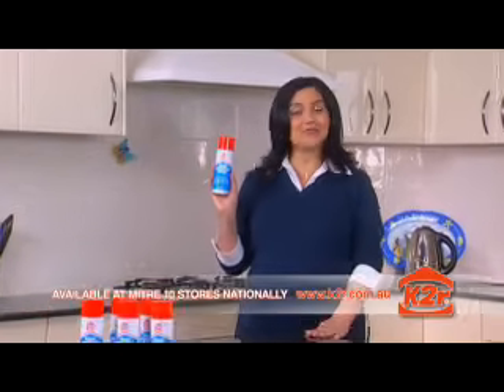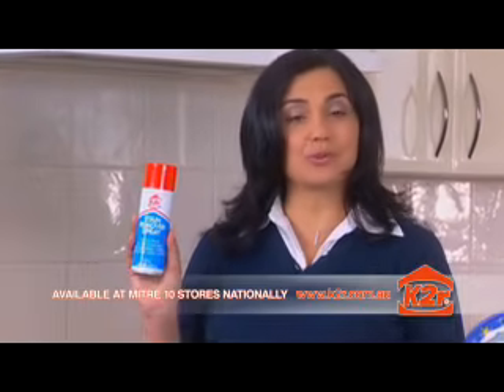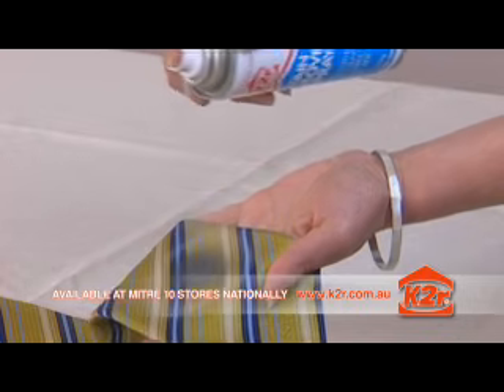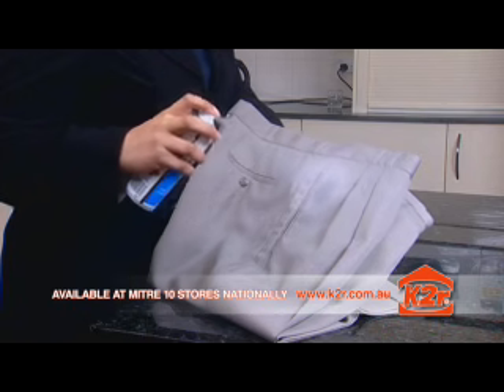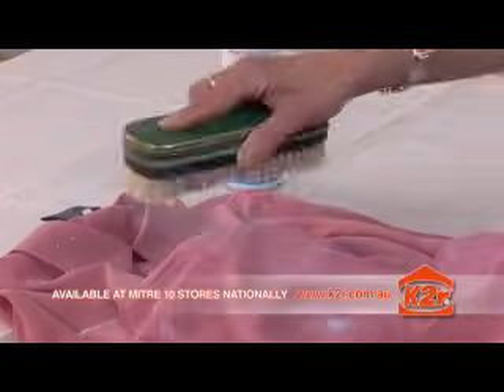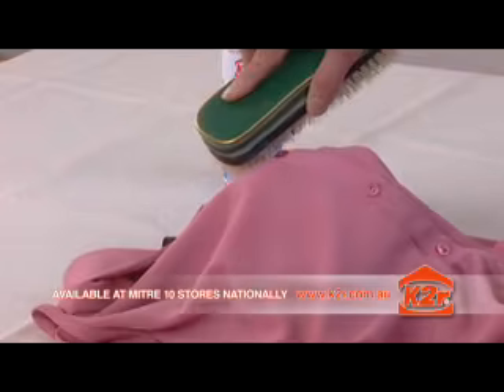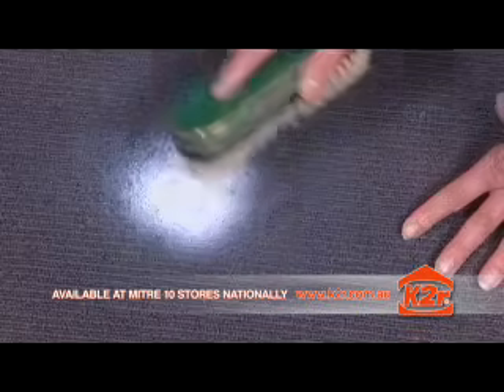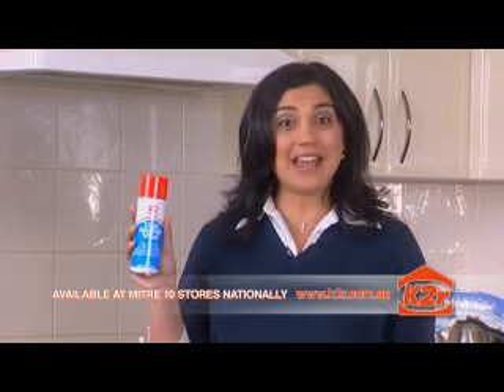60sec video of K2r Stain Remover Spray+embedded overlay.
Saves you money on Dry-Cleaning.
Convenient to use.
Leaves no rings.
For clothes, upholstery and carpets.